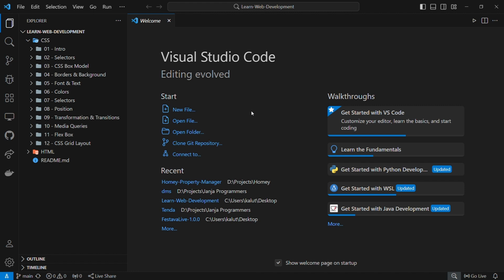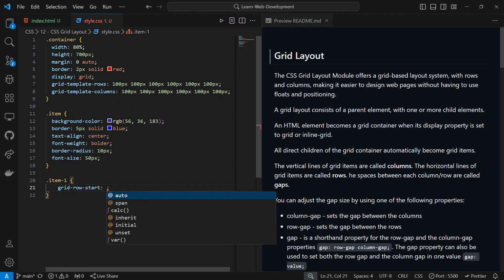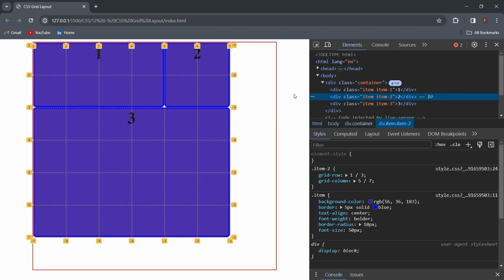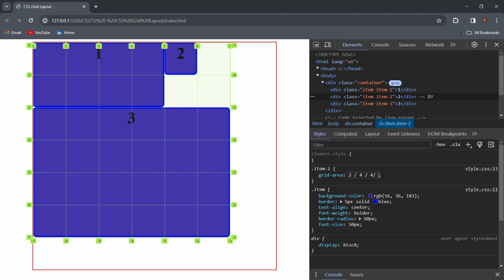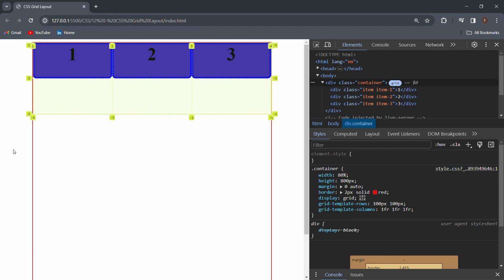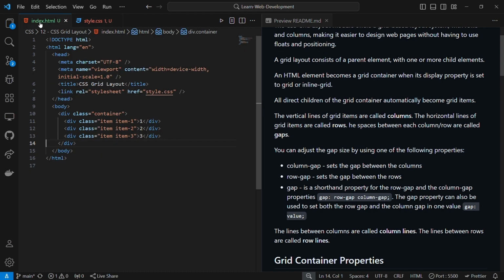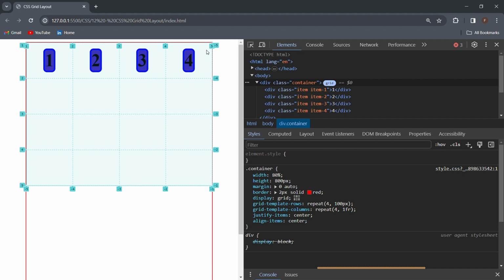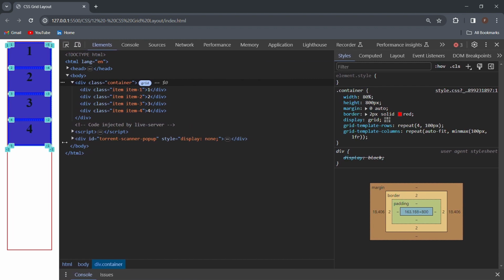Mastering CSS Grid Layout: Create Responsive Web Designs Effortlessly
🌐Learn how to harness the power of CSS Grid Layout to design responsive and dynamic web layouts without the need for complex floats and positioning.

Explore the concepts of grid containers and grid items, understanding how to define rows and columns, adjust gap sizes, and align content within the grid.

Dive into container properties like grid-template-columns, grid-template-rows, justify-content, and align-content to control the layout's structure and alignment. Discover grid item properties such as grid-column, grid-row, and grid-area to precisely position and span items within the grid.

Unleash your creativity by naming grid items and reordering them dynamically using media queries for a seamless user experience across various screen sizes. With CSS Grid Layout, designing flexible and responsive web layouts has never been easier.